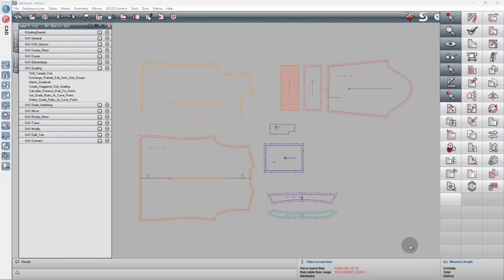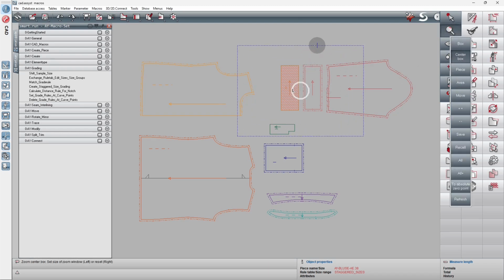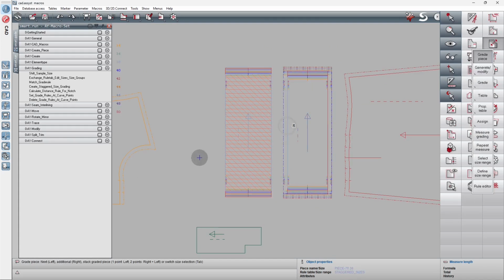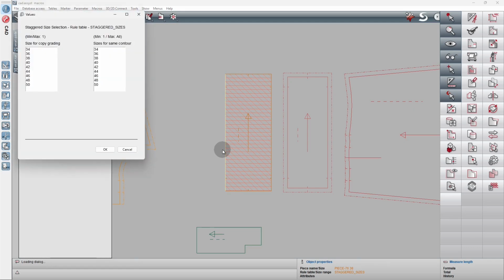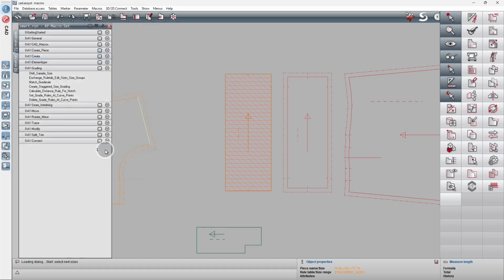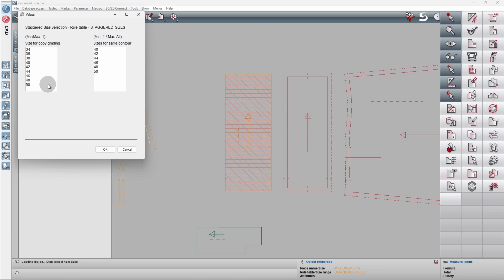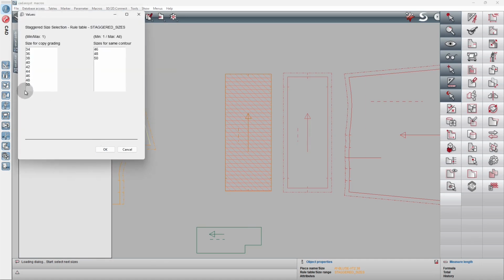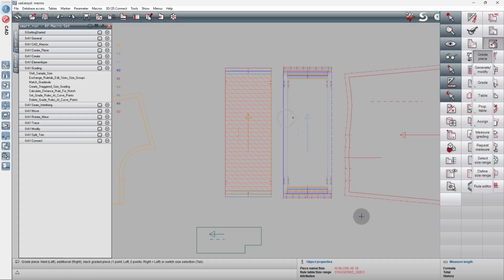'Create_Staggered_Size_Grading', a standard smart.run macro in Assyst.Cad!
Das Tutorial für beide Sprachen/Tutorial for both languages:
▶ Staffelgroessen_Gradierung_Erzeugen
▶ Create_Staggered_Size_Grading

See what you can do with this standard Smart.Run macro!
Standard macros are available to all Assyst.Cad users.